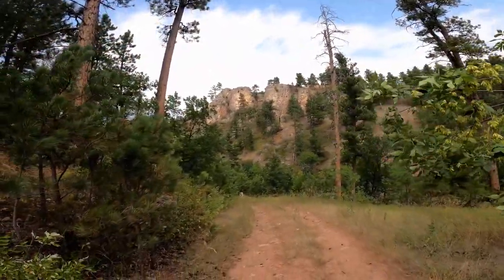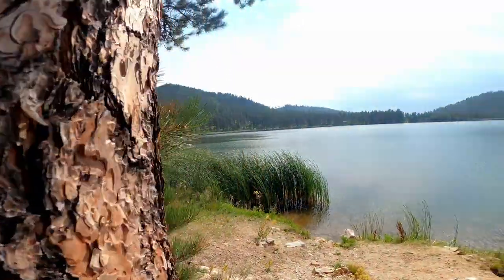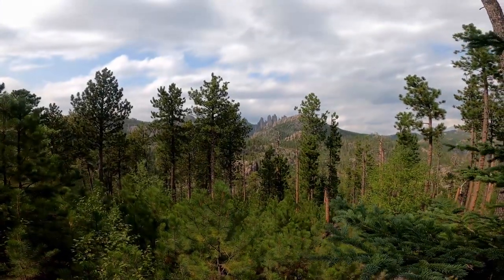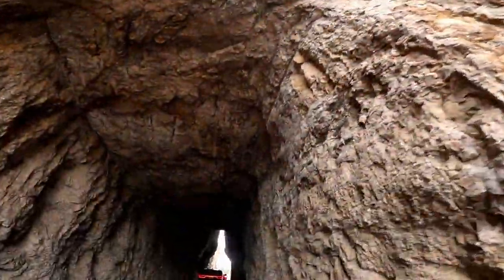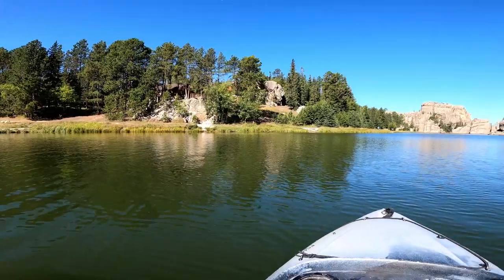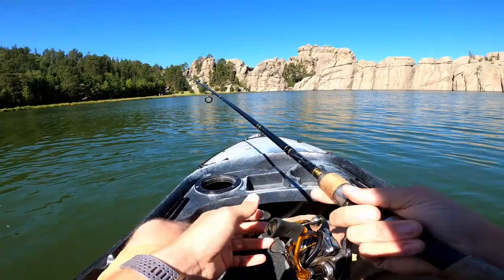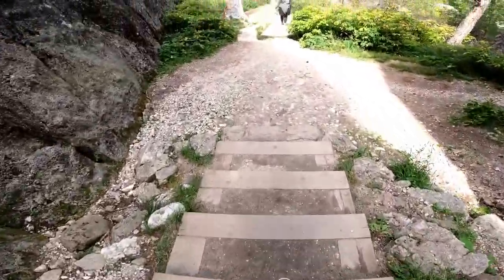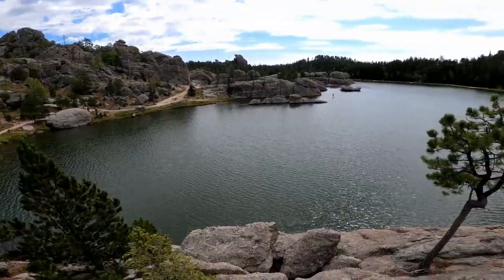Custer State Park, SD(Sylvan Lake, Needles Highway and Stockade Lake)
Custerstatepark SouthDakota travel Blackhills Nationalforest Sylvanlake Needleshighway Stockadelake troutfishing Quick 2 day getaway to the hills! We drove five hours to South Dakota to enjoy our weekend. We drove Needles Highway to reach Sylvan Lake and even got to fish and rent Kayaks! Thank you guys so much for watching! :)